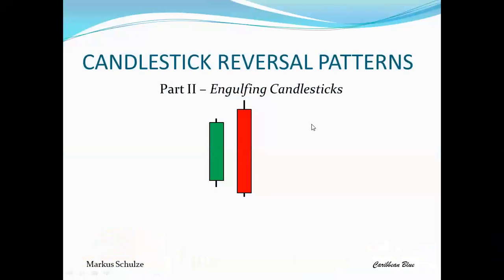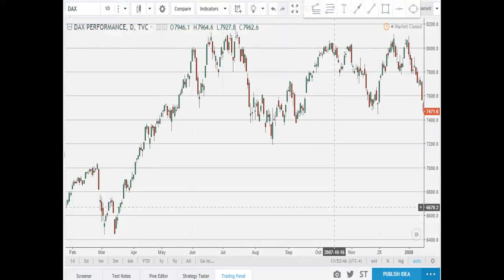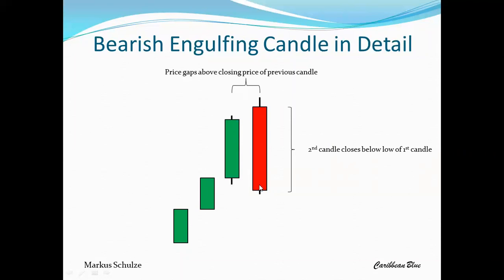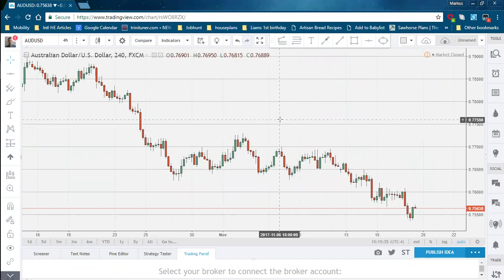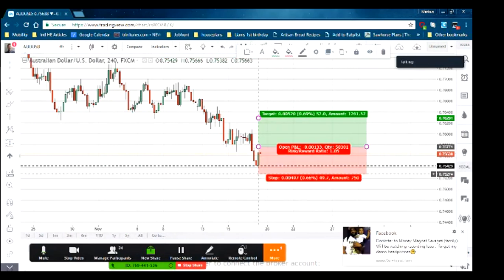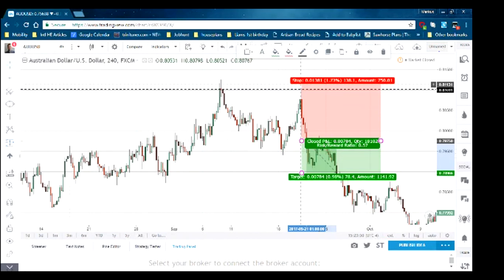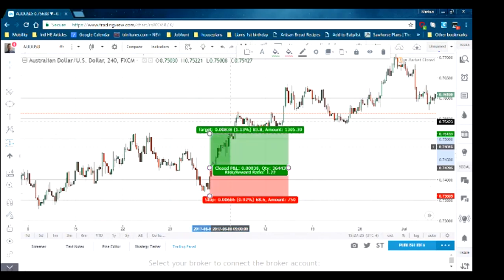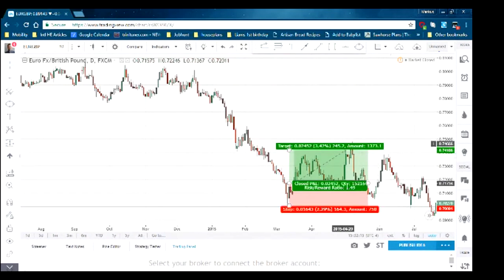Forex 101 - Part 05 Engulfing Candlesticks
Currency and commodity trading have large potential rewards but also large potential risk. You must be aware of the risks and be willing to accept them in order to invest.

Don’t trade with money you can’t afford to lose!

The past performances of any trading system or methodology is not necessarily indicative of future results.